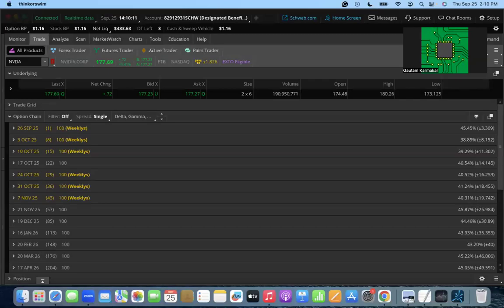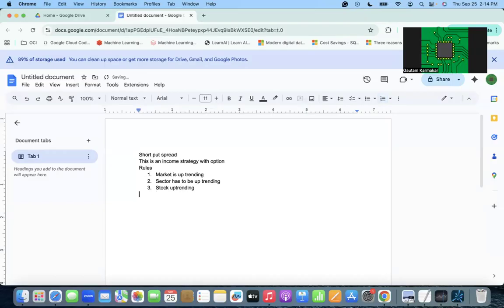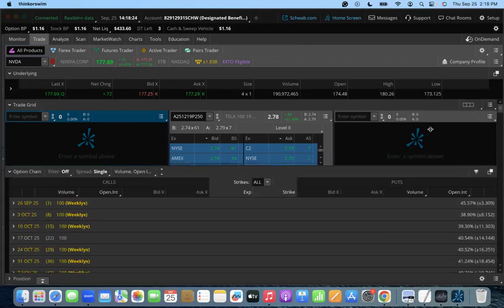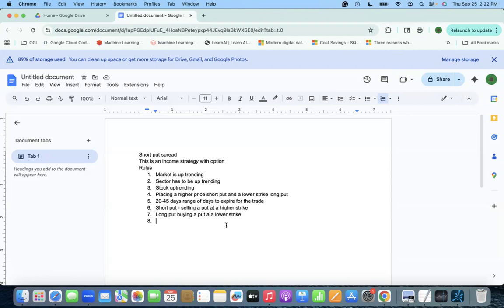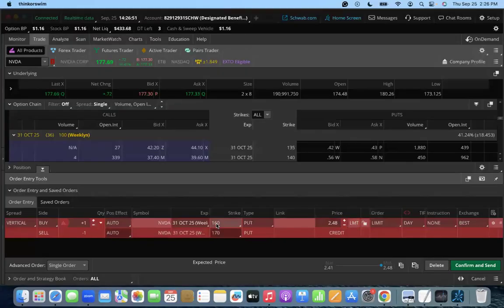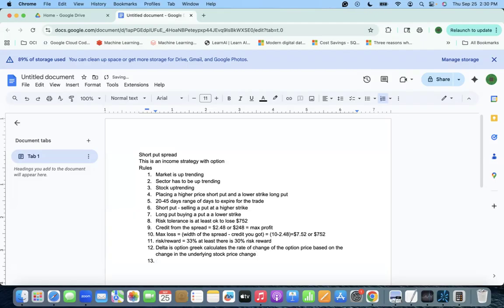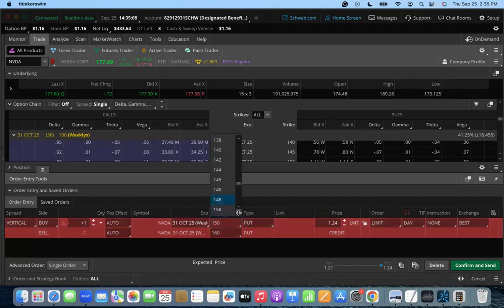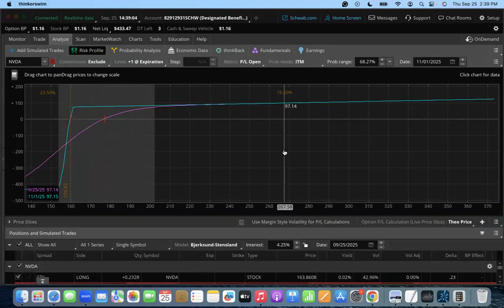Generate income using option strategy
How I earn income consistently at the stock market. This is an example for conceptual understanding only not a recommendation to trade at any condition.